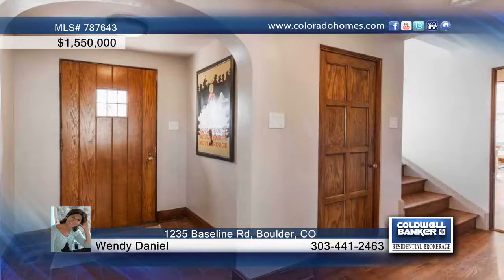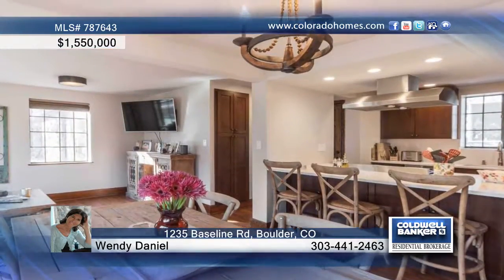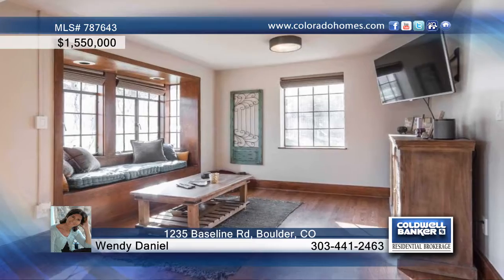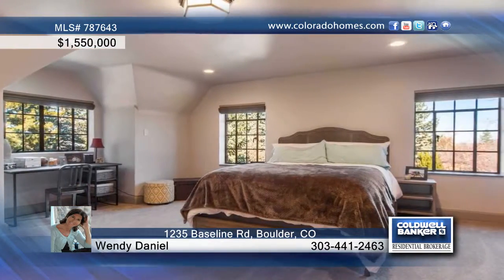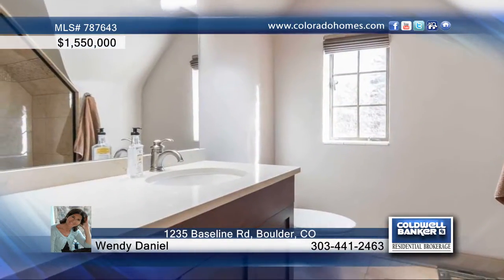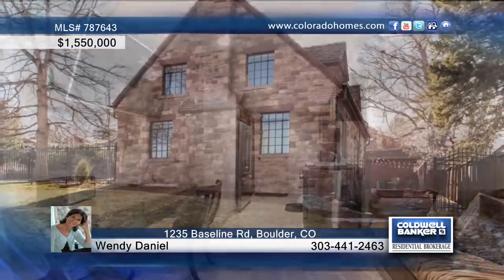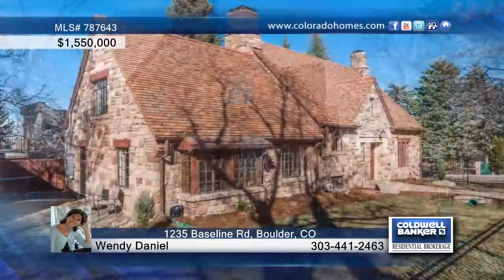1235 Baseline Rd Boulder, CO Homes for Sale | coloradohomes.com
1235 Baseline Rd, Boulder, CO

Great Old World Tudor charm outside, character and charisma and new finishes inside,steps from Chautauqua w Flatiron views. Restored 2 years ago.Tile ivy covered roof. Lg lot with black wrought-iron fence and 2 car garage, Lg master up with 2 others, sep apt down,2 laundries, wood firepl. Original doors restored, walls plastered,sep dining, big closets,mud room,No flood damage. This home represents the best Boulder has to offer in the coveted University Hill neighborhood and is ready to move in.